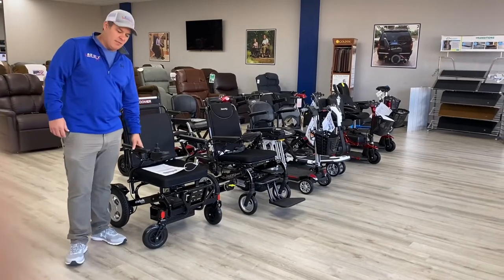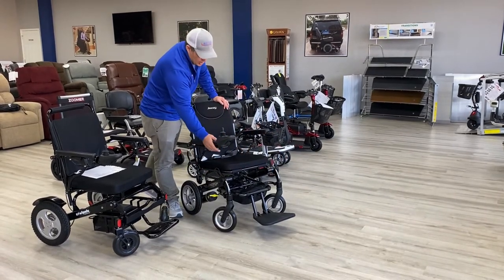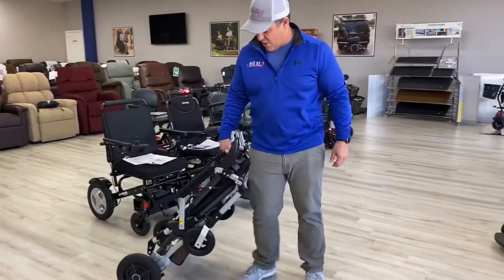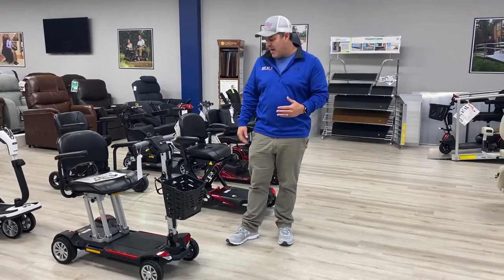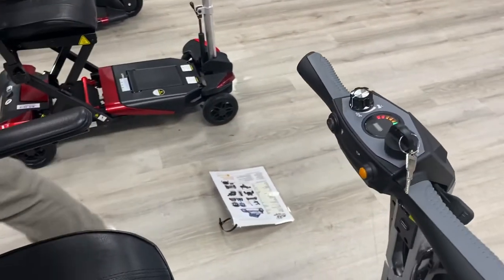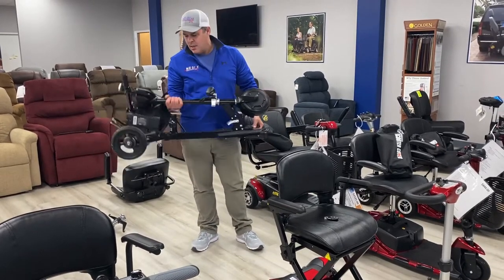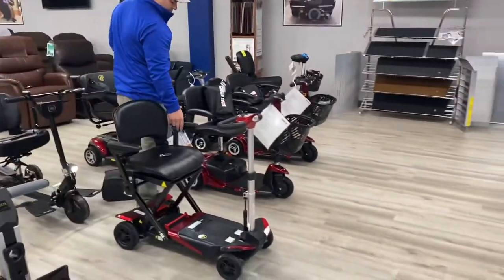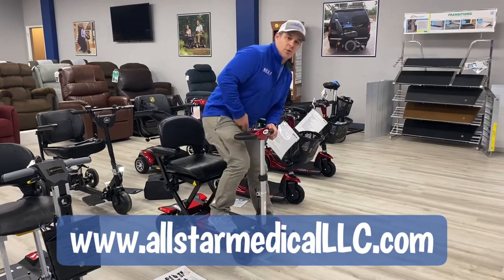Comparing Folding Power Wheelchairs And Folding Mobility Scooters: The Ultimate Showdown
Review the top folding power wheelchairs and folding mobility scooters on the market. All Star Medical goes into detail on the features and benefits of the following scooters below. If you would like to purchase one of these scooters click on the following links that go to our website.

Folding Power Wheelchairs
00:00 Introduction
01:02 EWheels EWM-45 Power Chair
02:37 Pride Mobility Jazzy Passport
05:03 Zoomer Power Wheelchair
Folding Mobility Scooters
08:11 Golden Technologies Buzzaround Carry On Mobility Scooter
10:40 Go Go Folding Mobility Scooter
12:51 Glion Snap N Go Scooter
15:59 Enhance Mobility Transformer Scooter